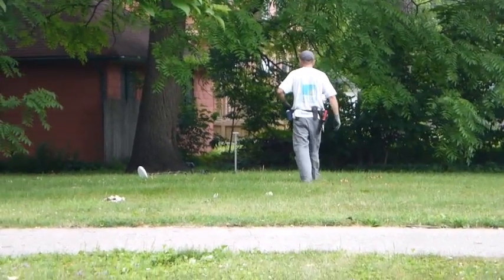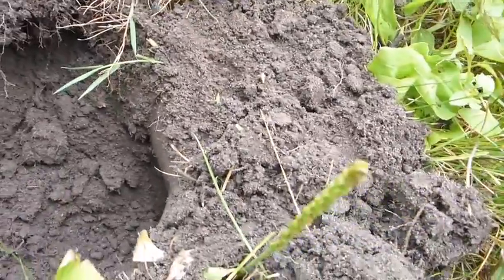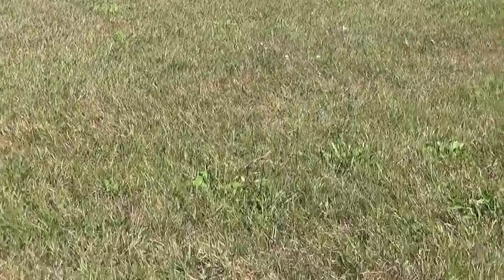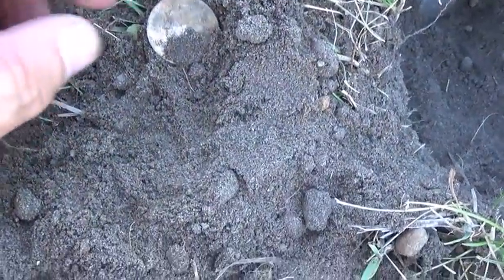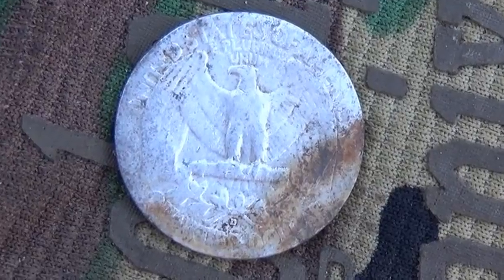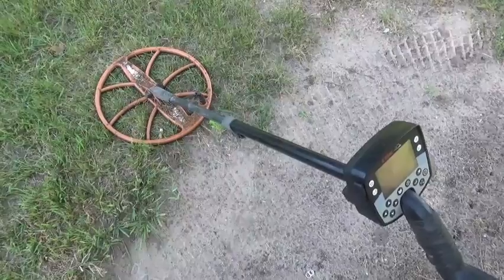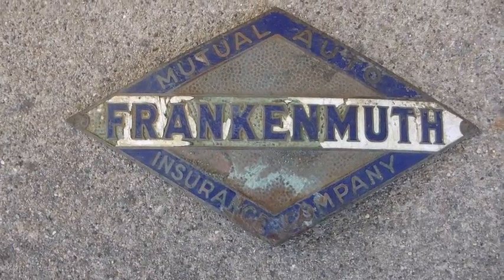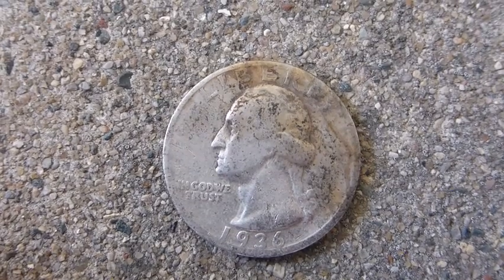Silver And Relics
Hunted a park and some ball fields and found 2 silver coins and some cool relics